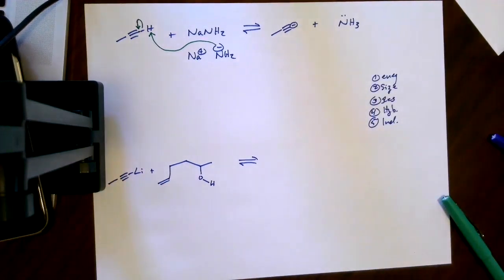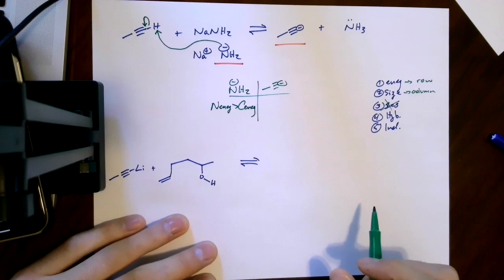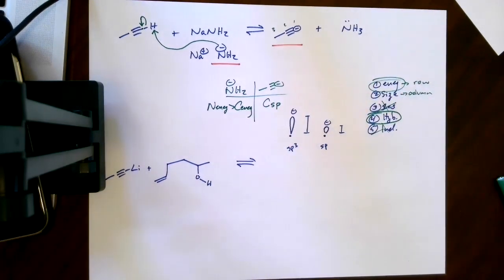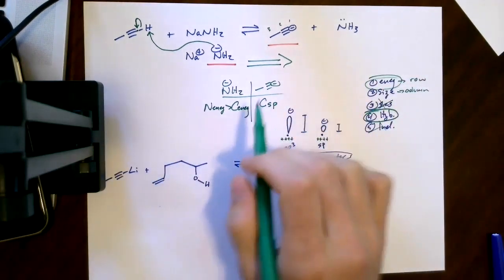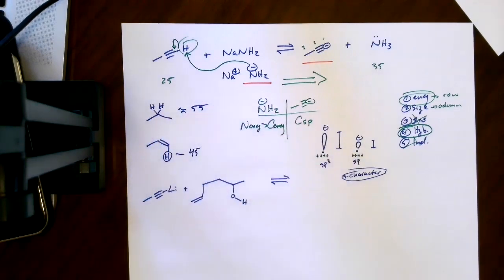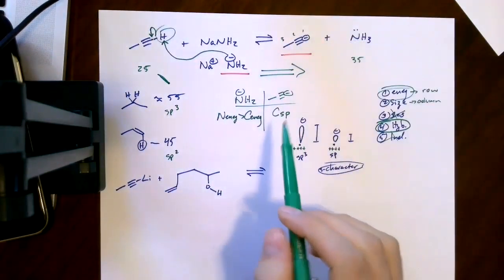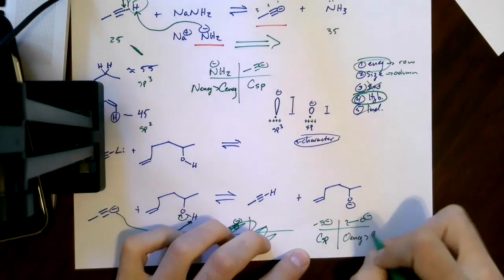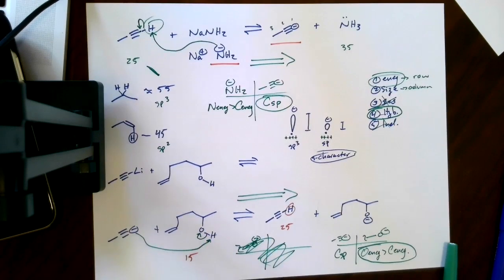Acid/Base Chemistry Example 4 - hybridization